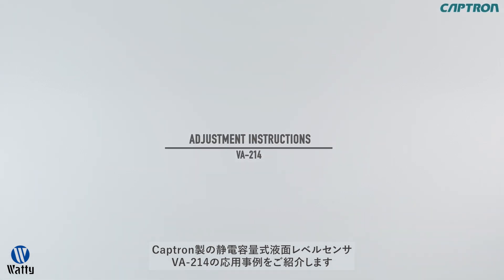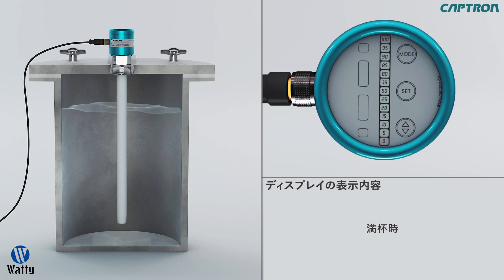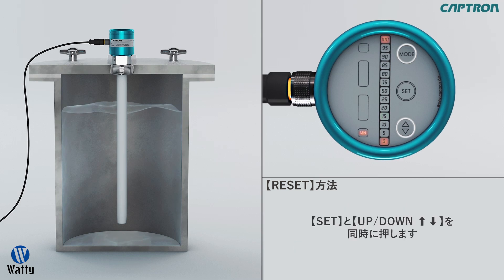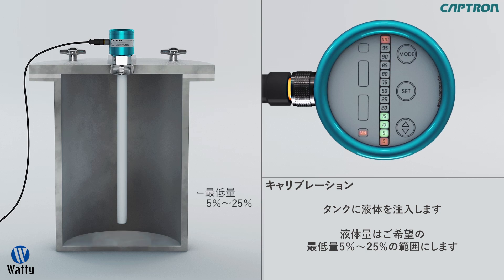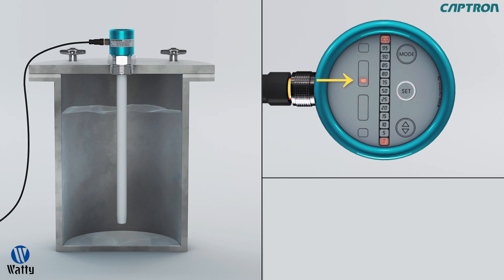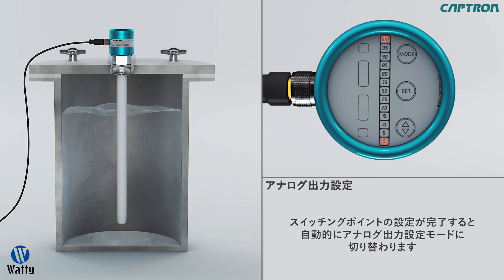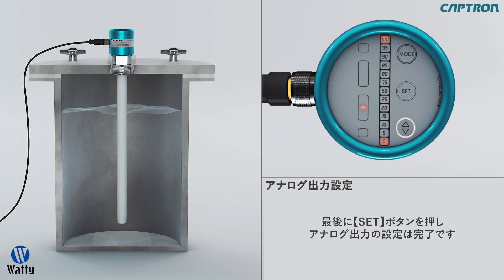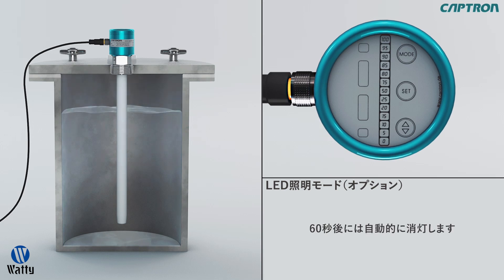静電容量式 液面レベルセンサ VA-214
ドイツ製【CAPTRON社】
静電容量式 液面レベルセンサ VA-214をご紹介します。

【チャプター】
0:00　オープニング
0:10　取付方法
0:45　ディスプレイの表示内容
1:07　操作方法
1:25　【RESET】方法
2:09　キャリブレーション
3:19　スイッチ出力設定
3:44　スイッチングポイント設定
4:13　アナログ出力設定
4:48　再設定
5:43　LED照明モード（オプション）
6:09　エンディング